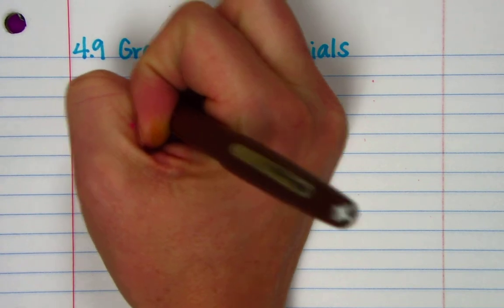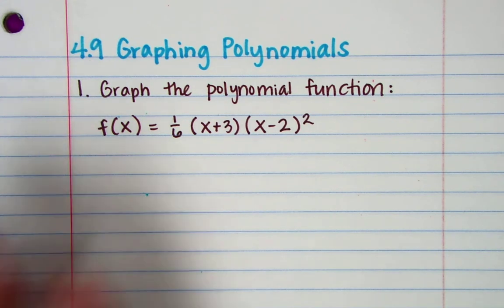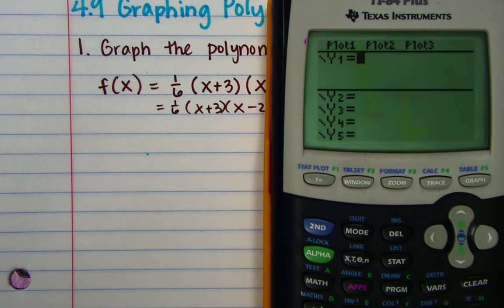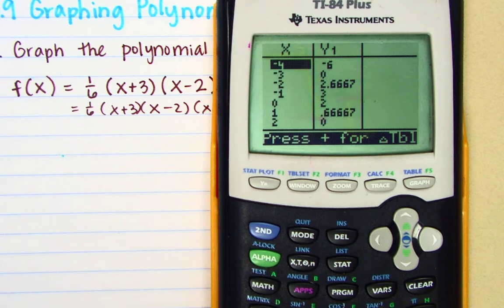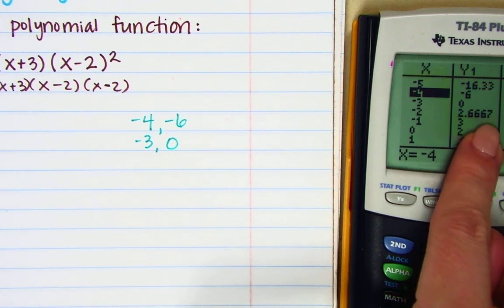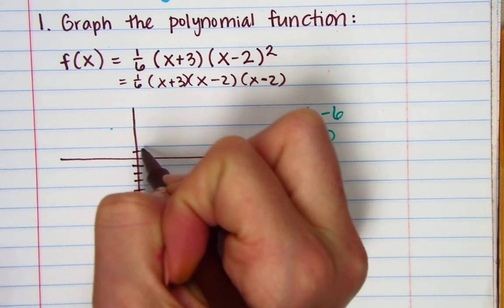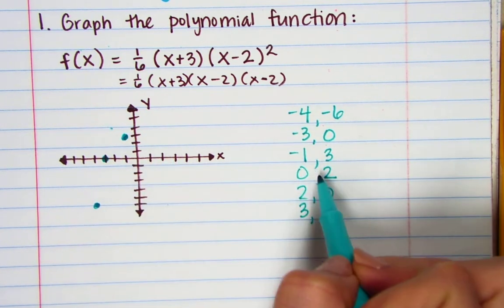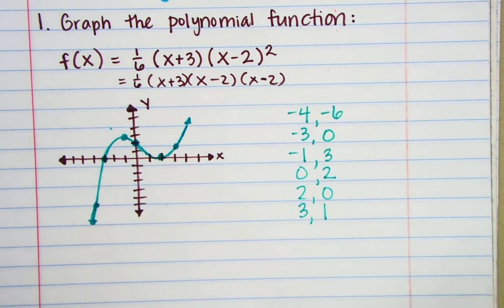4.9 Graphing Polynomials Part 1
Local Minima & Local Maxima, Increasing & Decreasing Intervals